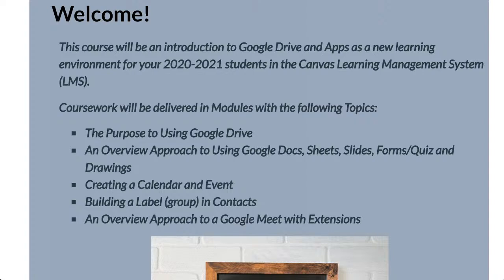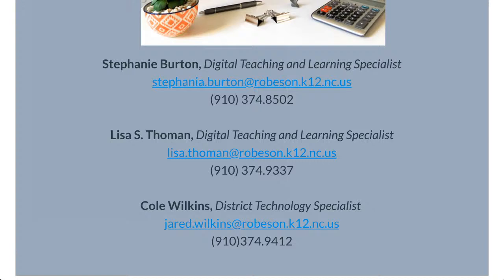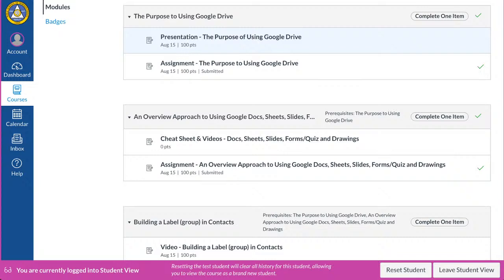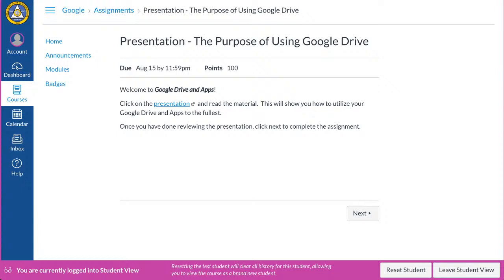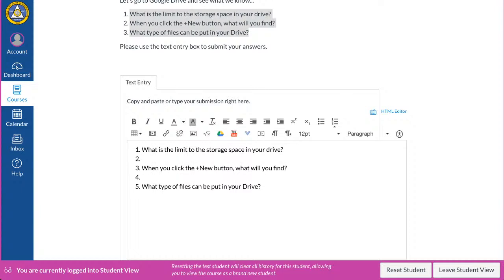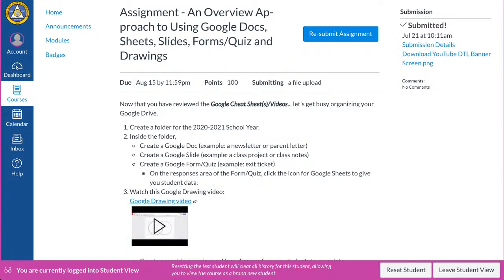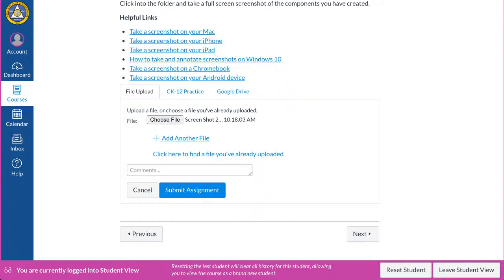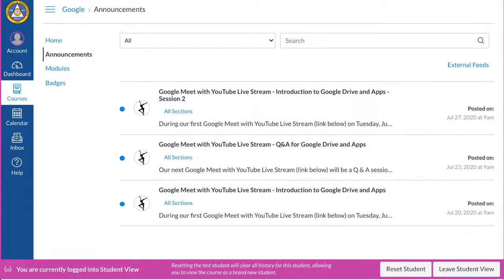Google Drive and Apps: Intro (Session 2)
This course will be an introduction to Google Drive and Apps as a new learning environment for your 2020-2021 students in the Canvas Learning Management System (LMS).

Coursework will be delivered in Modules with the following Topics:

The Purpose to Using Google Drive
An Overview Approach to Using Google Docs, Sheets, Slides, Forms/Quiz and Drawings
Creating a Calendar and Event
Building a Label (group) in Contacts
An Overview Approach to a Google Meet with Extensions